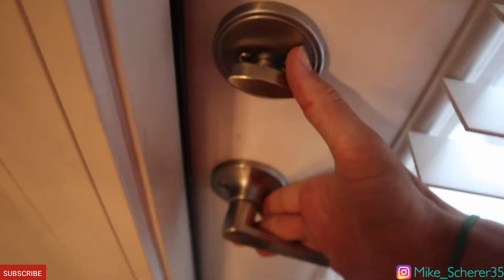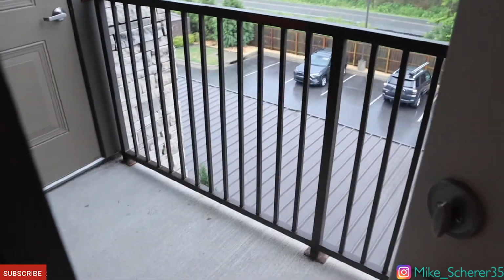Effective Tips for Bigger Legs TODAY!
In today's video I talk about how to grow absolutely massive legs and some things you should be doing in your leg workouts to grow! Theres a playlist Im making for you guys to make it easy to find all the newest videos! Uploading new videos everyday!

**Check me out on IG @Mike_Scherer35